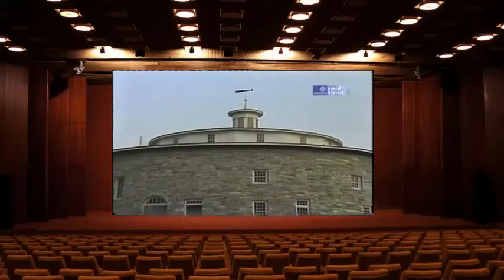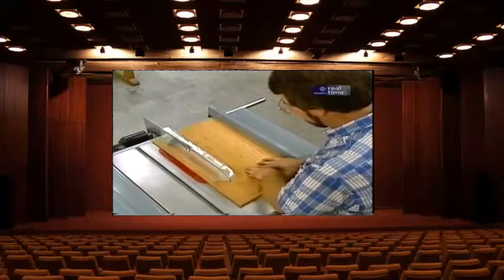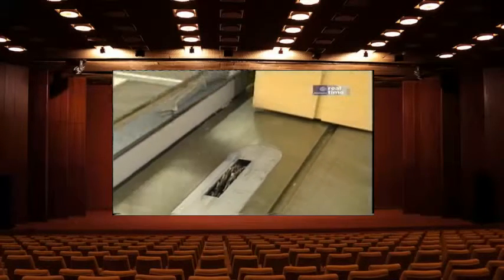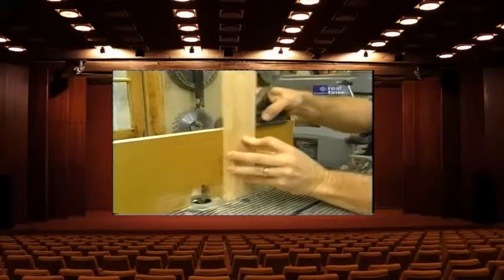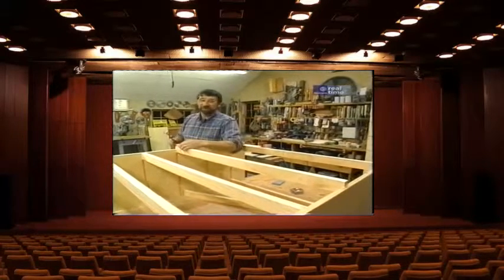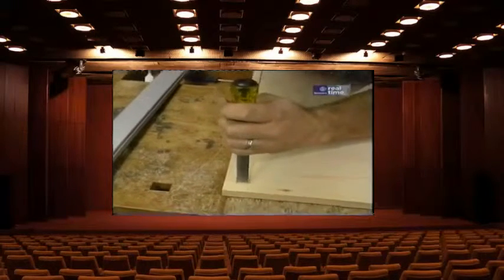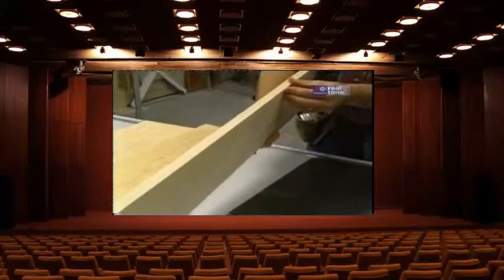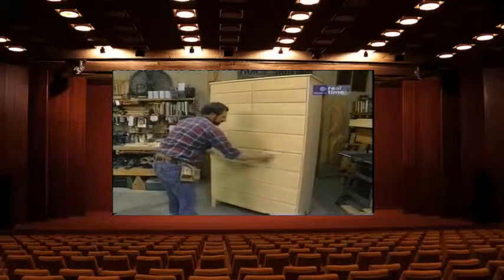NYWS S04E06 Shaker Tall Chest